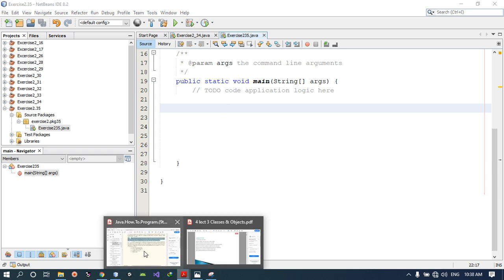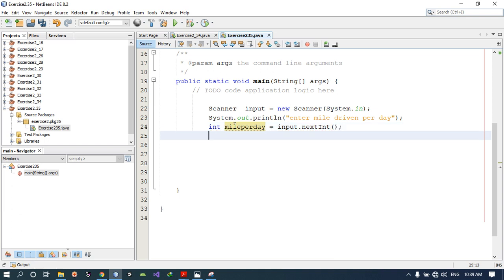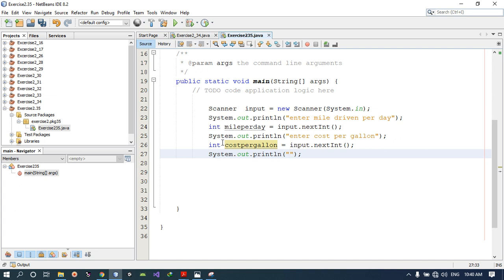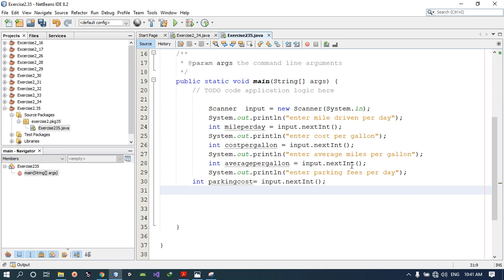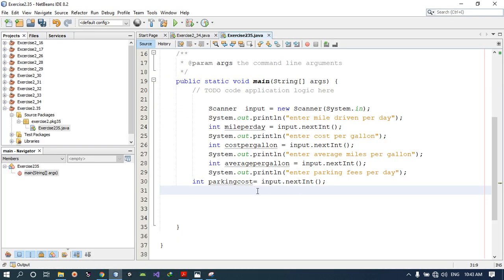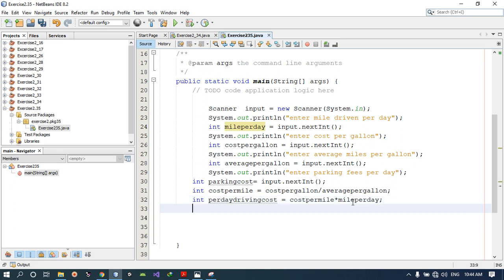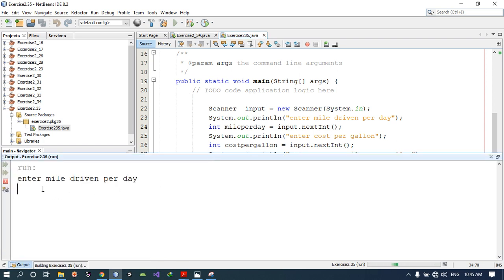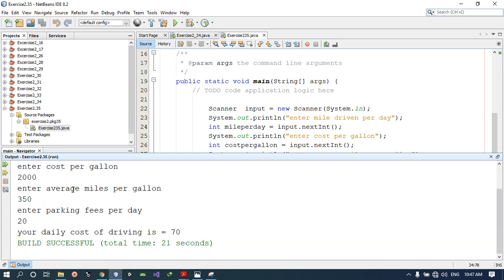java how to program exercise 2.35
source Code:
            Scanner  input = new Scanner(System.in);
            System.out.println("enter mile driven per day");
            int mileperday = input.nextInt();
            System.out.println("enter cost per gallon");
            int costpergallon = input.nextInt();
            System.out.println("enter average miles per gallon");
            int averagepergallon = input.nextInt();
            System.out.println("enter parking fees per day");
        int parkingcost= input.nextInt();
        int costpermile = costpergallon/averagepergallon;
        int perdaydrivingcost = costpermile*mileperday;
        int totalcostperday = perdaydrivingcost+parkingcost;
        System.out.println("your daily cost of driving is = "+totalcostperday);